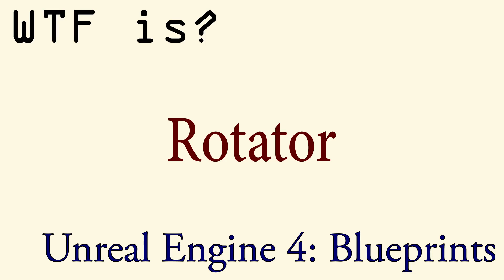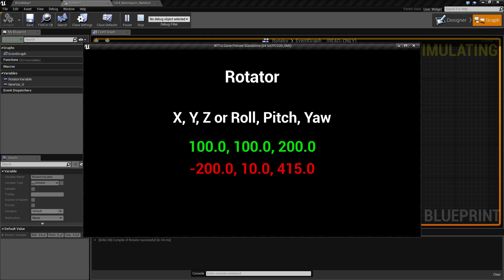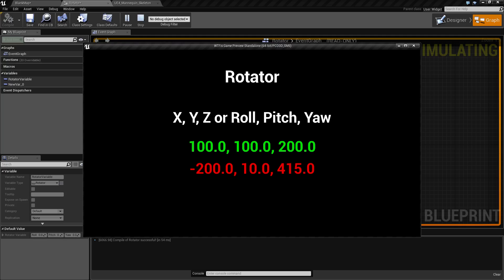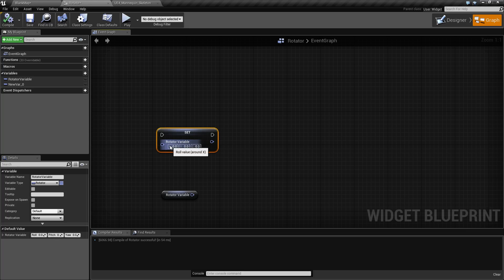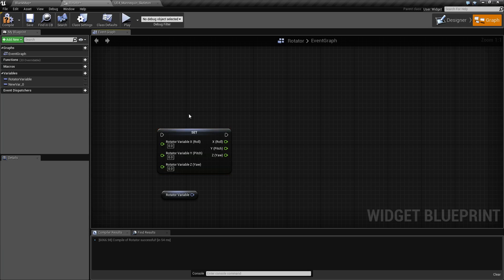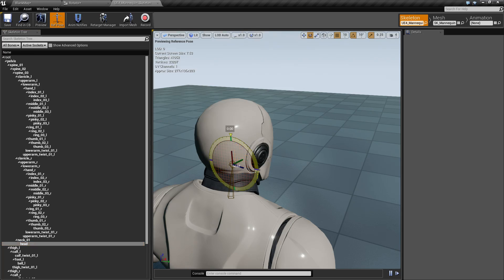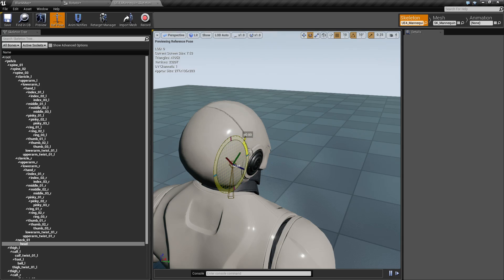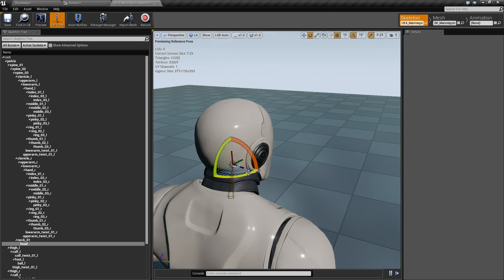WTF Is? A Rotator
What is a Rotator in Unreal Engine 4 Blueprints?